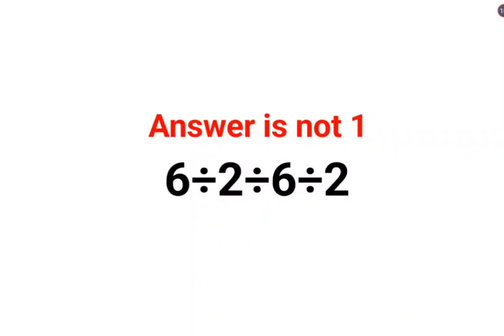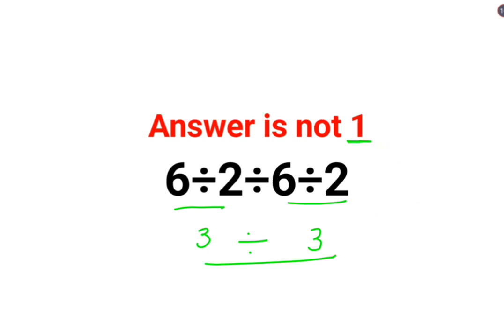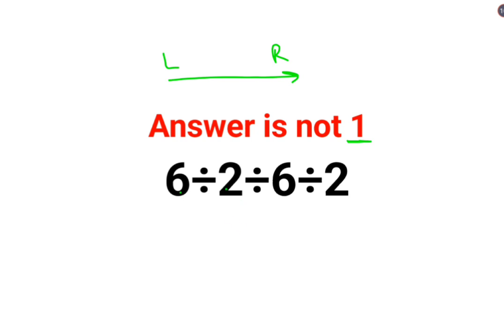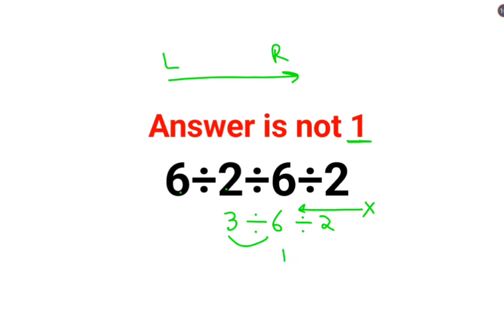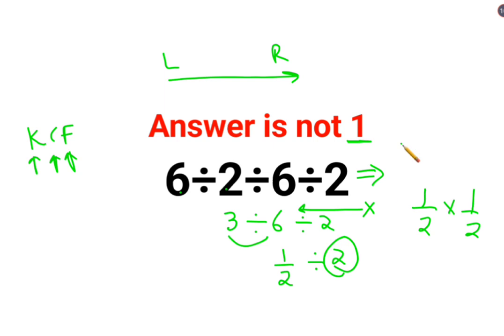6÷2÷6÷2 The answer is not 1. Many got it wrong! Ukraine Math Test